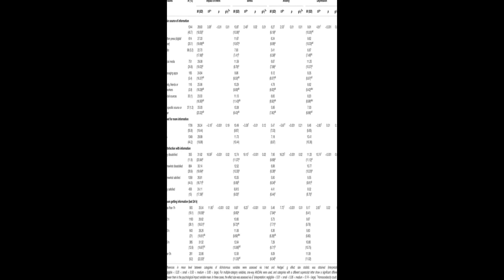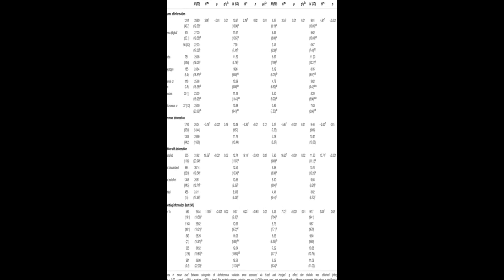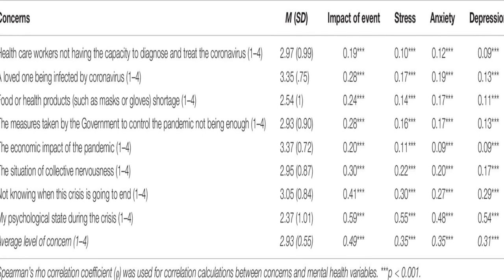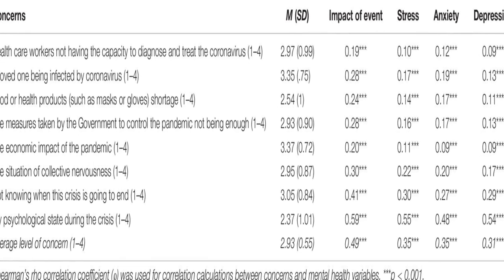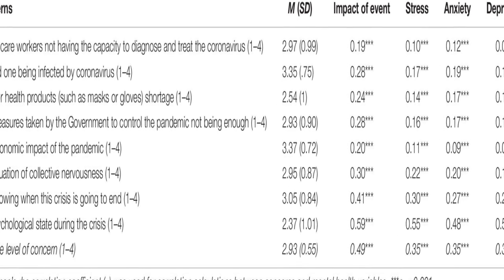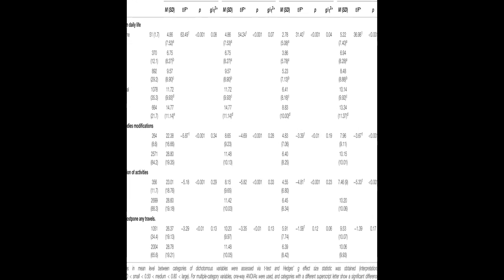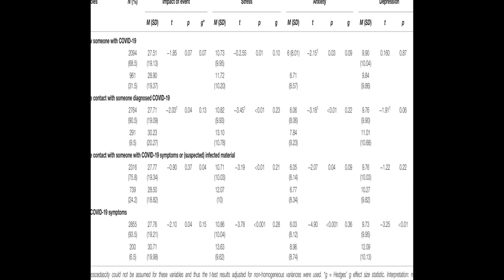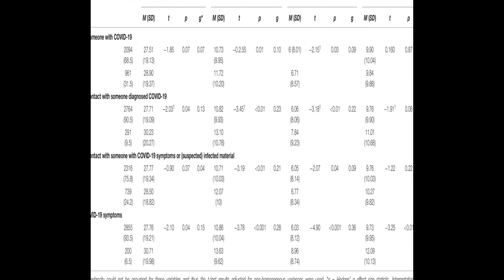Psychological Impact and Associated Factors During the Initial Stage of the Coronavir... | RTCL.TV